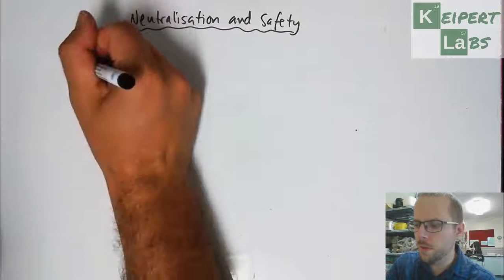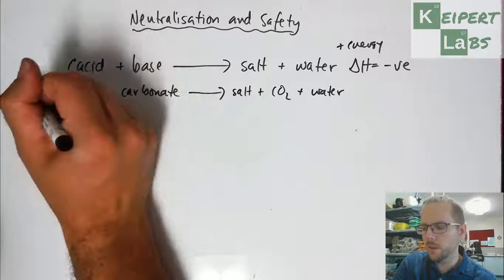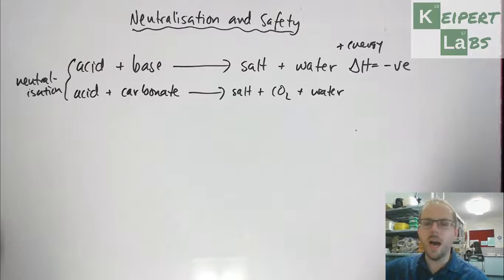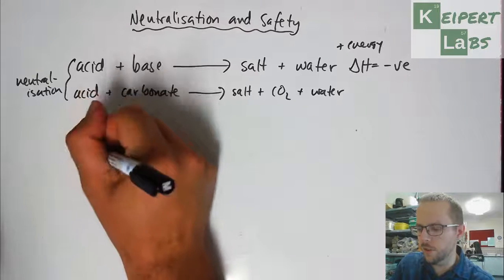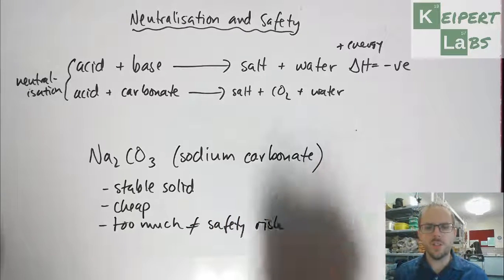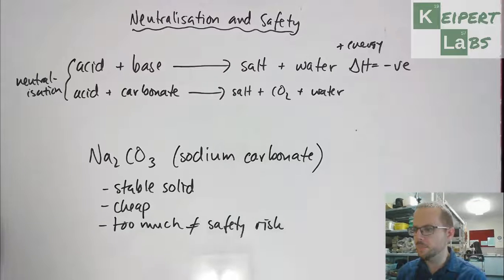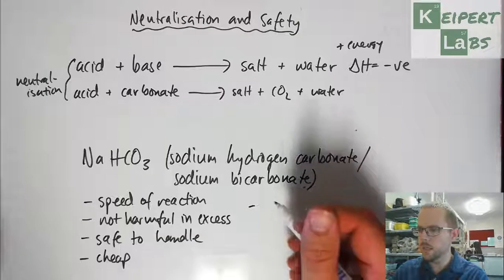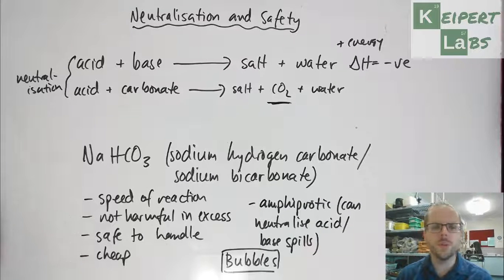Neutralisation and Safety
How can we use the concept of neutralisation to make acids safe for disposal? Tune into this episode of Keipert Labs to find out!